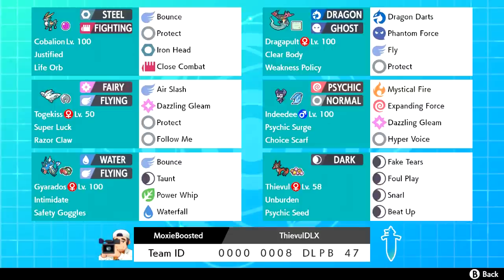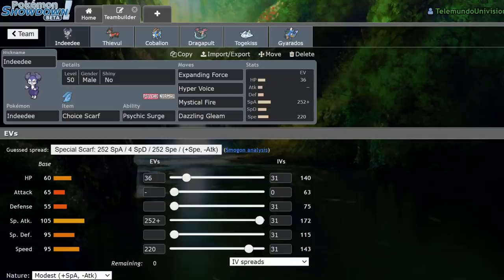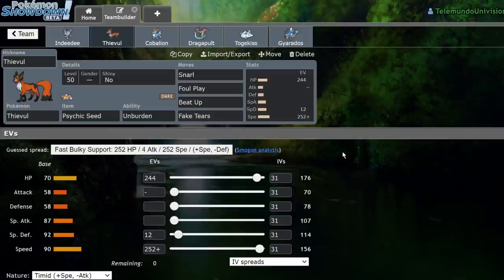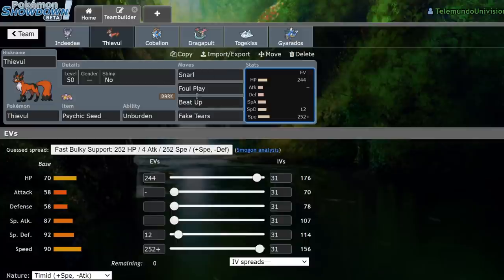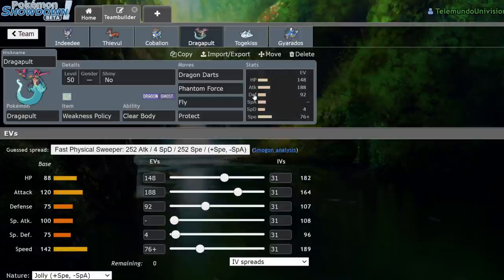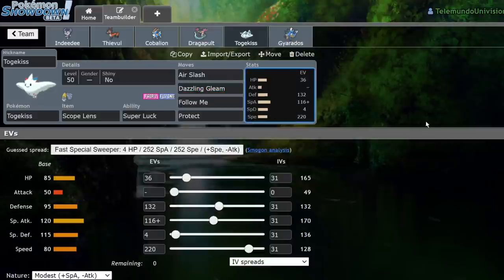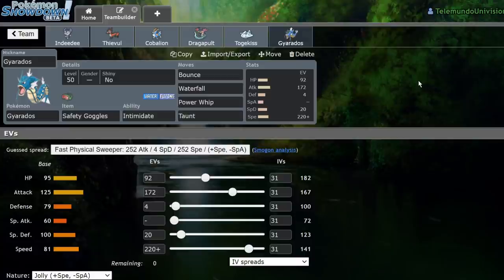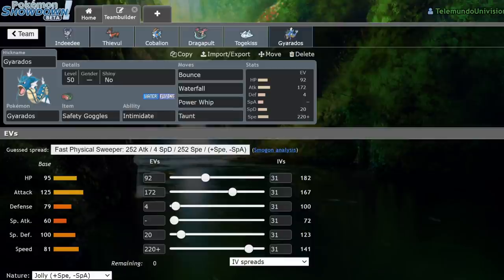I Used THIEVUL to Qualify for PLAYERS CUP 2!!! | Pokemon Sword and Shield VGC 2020 Team Breakdown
The legend is back. Most of you know I love thievul, but this time I banked my players cup qualification on it. Here is the breakdown of my team!
USE THE TEAM: 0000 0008 DLPB 47

3. Send a tip, ask a question
5. Download and install OBS Streamlabs with my